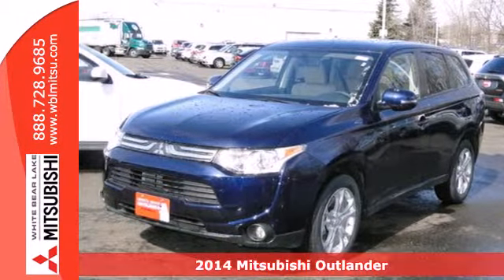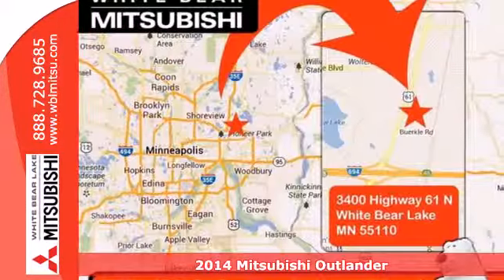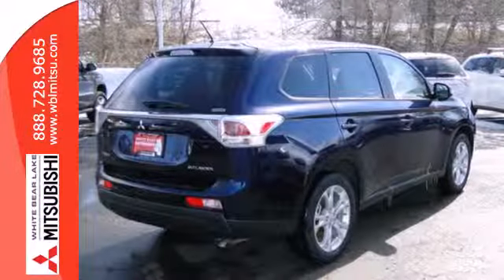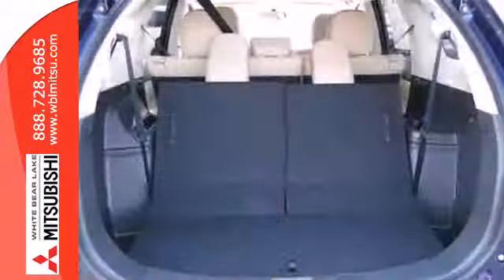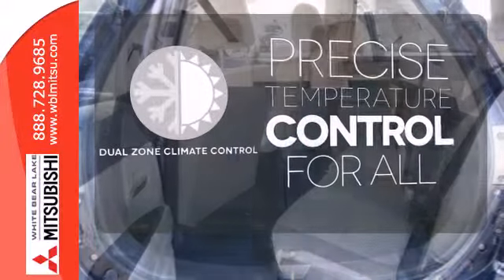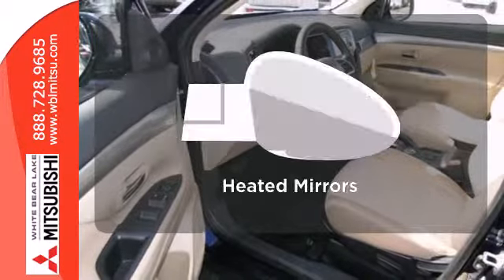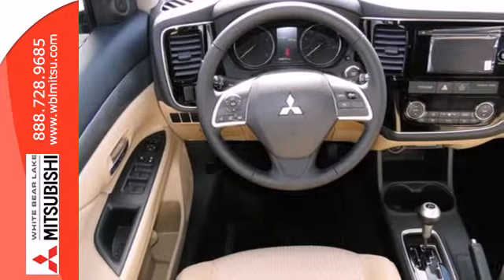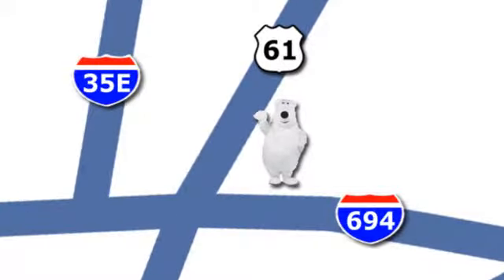2014 Mitsubishi Outlander St-Paul White-Bear-Lake, MN #71249 - SOLD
Year: 2014
Make: Mitsubishi
Model: Outlander
Trim: 4WD 4dr SE
Engine: 2.4 L 4 Cyl. Cyl.
Transmission: Automatic
Color: Cosmic Blue Metallic
Stock #: 71249

Address:
3400 Highway 61 N